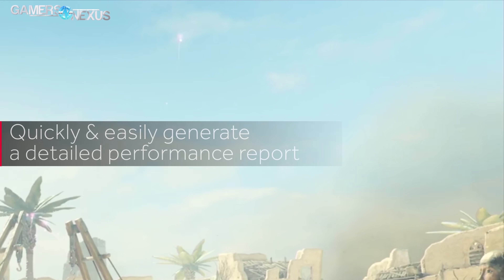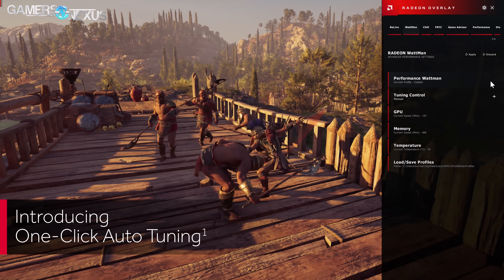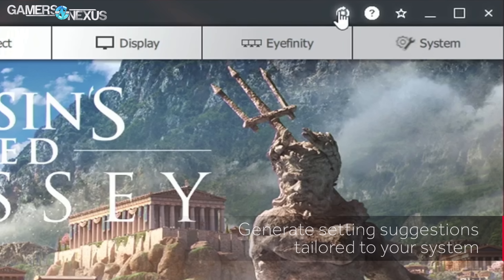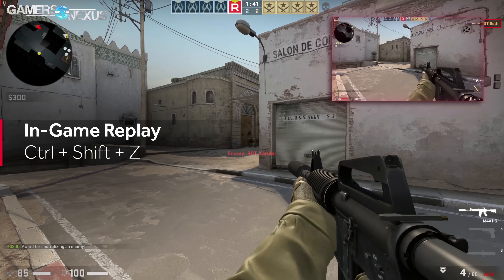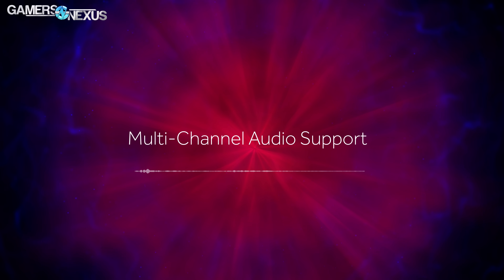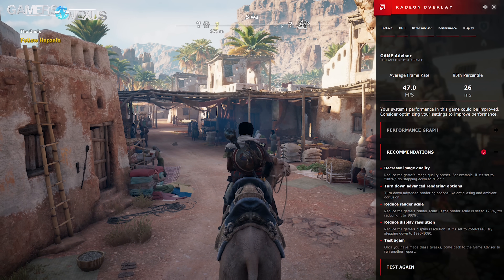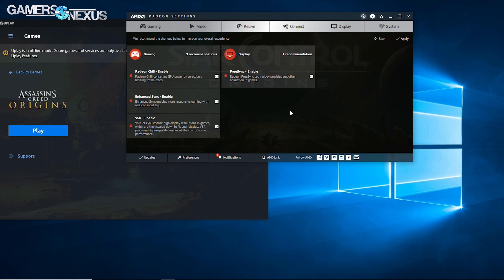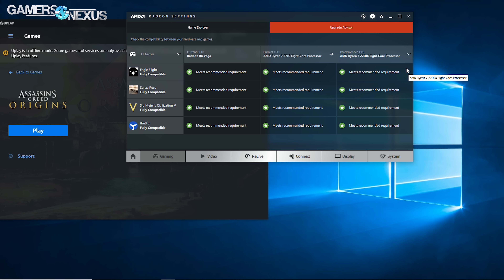AMD Driver Overhaul & GPU Memory Timing Control (Sort Of)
AMD's Scott Wasson walked us through the new Adrenalin driver update while the team visited GN HQ. We'll look at this further independently, but here's the overview.
Ad: Buy the Thermaltake Core P3 on Amazon

As noted above, this is something we will be looking at further independently, but AMD arrived at GN HQ ahead of driver availability. This gave us an opportunity to get an early look, though we're reserving judgment for further testing on desktop parts (only a laptop was used for this demo). Thus far, major improvements boasted include, of relevance to our audience, WattMan overhauls for fan profiles and overclocking options. We are still recovering from all the travel the past few days, but lots of cool stuff queued-up from the test lab. Give us a few days to work through the interview/collaborative content.